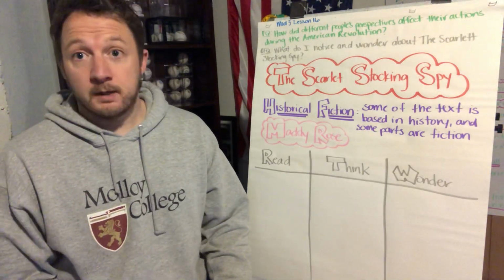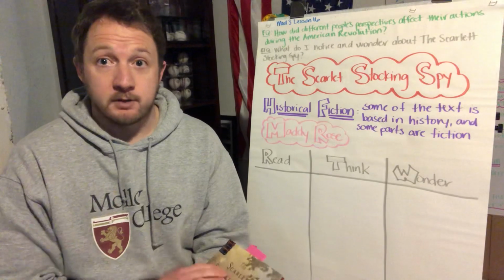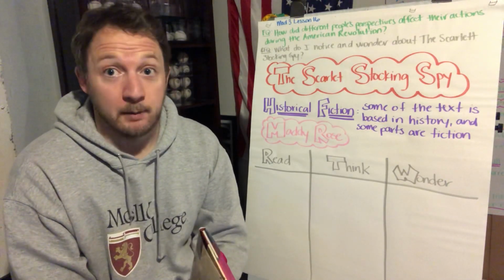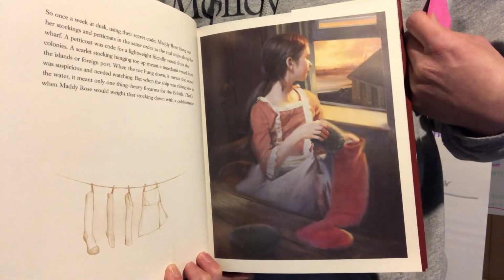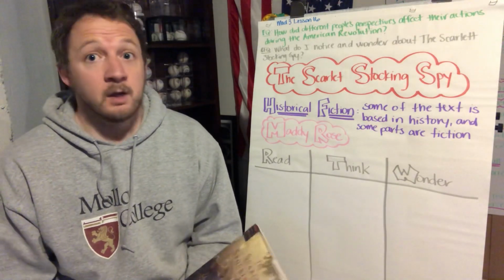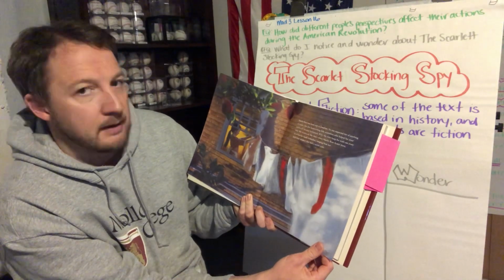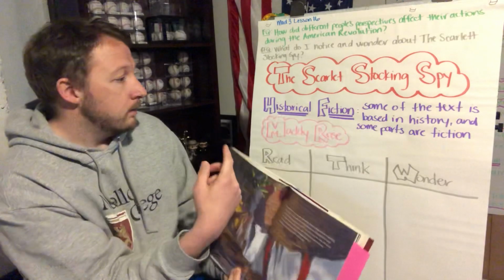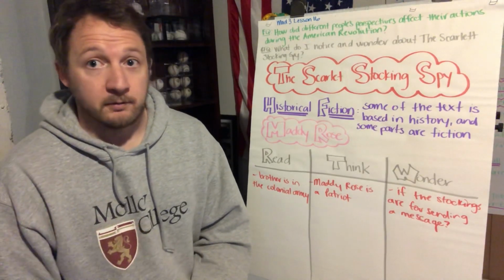May 8: The Scarlet Stocking Spy!!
Today we will be taking a look at our new text The Scarlet Stocking Spy. It is another historical fiction text based on events of the American Revolution. Once you have watched the video, you will complete a 3 column chart and answer short response questions. Please watch carefully and read along!!